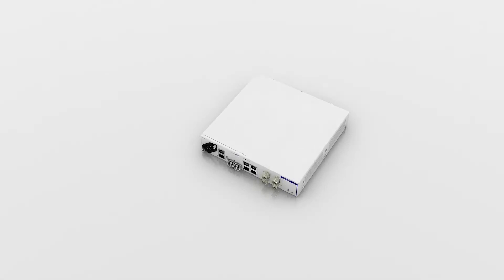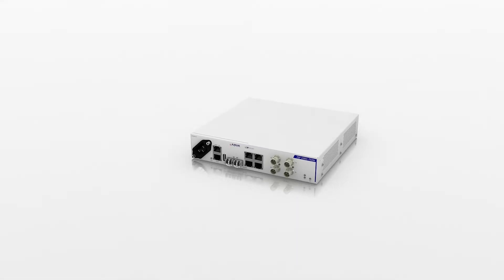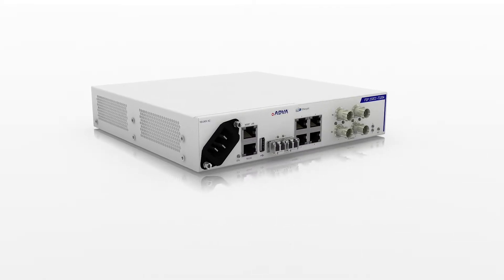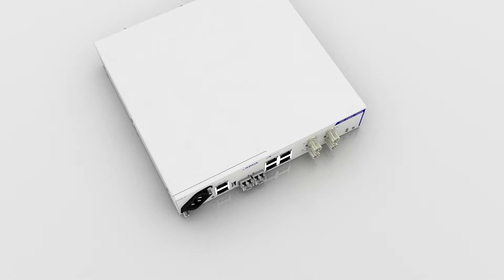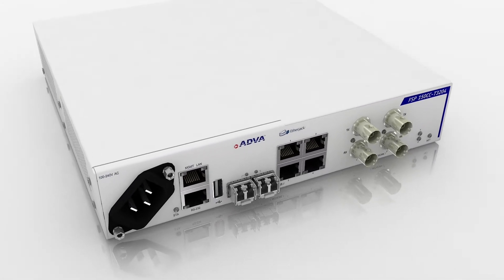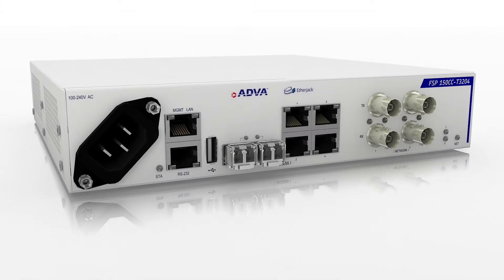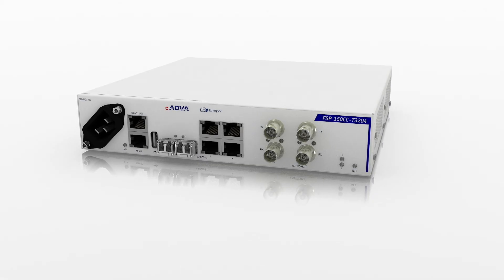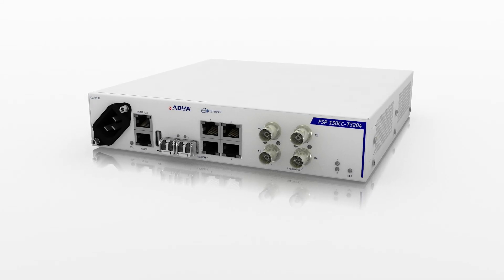FSP 150CC-T3204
Our FSP 150CC-T3204 has one goal, one purpose - to help you drive new revenue opportunities from your existing network. Our engineering team specifically built this technology to deliver tomorrow's business opportunities today.